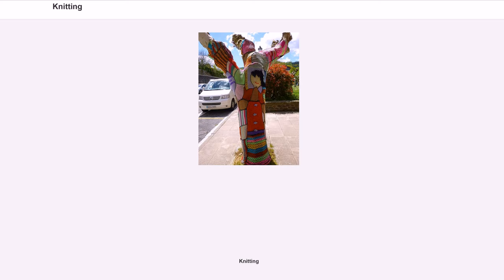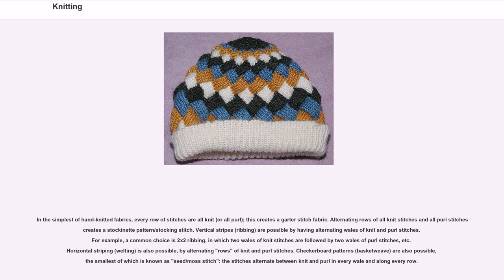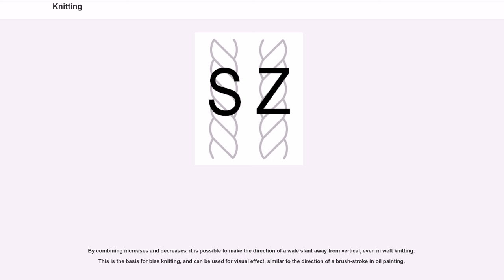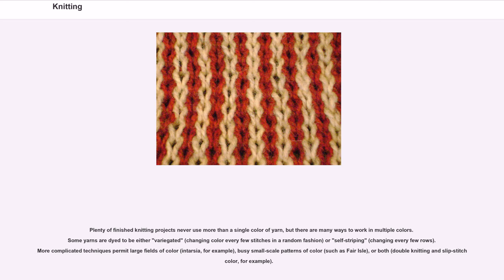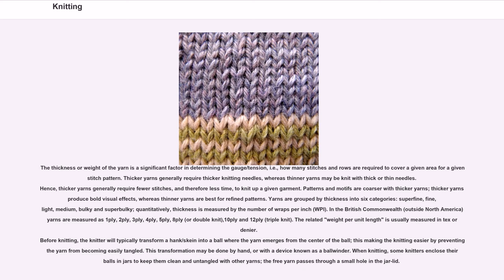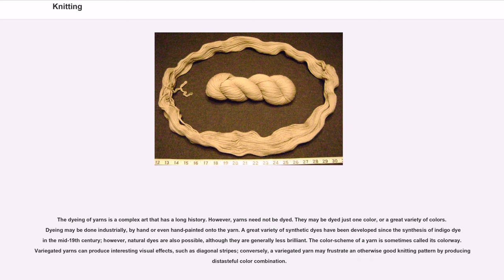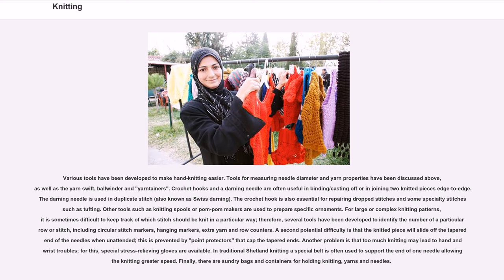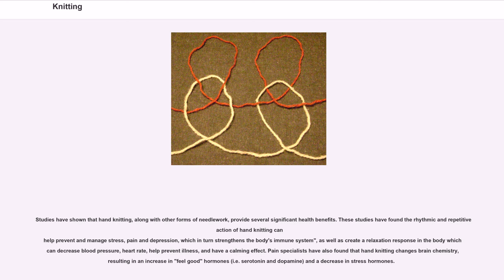Knitting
Knitting is a method by which yarn is manipulated to create a textile or fabric, often used in many types of garments.

Knitting creates multiple loops of yarn, called stitches, in a line or tube. Knitting has multiple active stitches on the needle at one time. Knitted fabric consists of a number of consecutive rows of intermeshing of loops. As each row progresses, a newly created loop is pulled through one or more loops from the prior row, placed on the gaining needle, and the loops from the prior row are then pulled off the other needle.

Knitting may be done by hand or by using a machine.

Different types of yarns (fibre type, texture, and twist), needle sizes, and stitch types may be used to achieve knitted fabrics with different properties (color, texture, weight, heat retention, look, water resistance, and/or integrity).

Like weaving, knitting is a technique for producing a two-dimensional fabric made from a one-dimensional yarn or thread. In weaving, threads are always straight, running parallel either lengthwise (warp threads) or crosswise (weft threads). By contrast, the yarn in knitted fabrics follows a meandering path (a "course"), forming symmetric loops (also called bights) symmetrically above and below the mean path of the yarn. These meandering loops can be easily stretched in different directions giving knit fabrics much more elasticity than woven fabrics. Depending on the yarn and knitting pattern, knitted garments can stretch as much as 500%. For this reason, knitting was initially developed for garments that must be elastic or stretch in response to the wearer's motions, such as socks and hosiery. For comparison, woven garments stretch mainly along one or other of a related pair of directions that lie roughly diagonally between the warp and the weft, while contracting in the other direction of the pair (stretching and contracting with the "bias"), and are n...